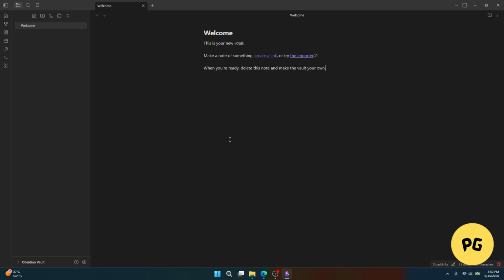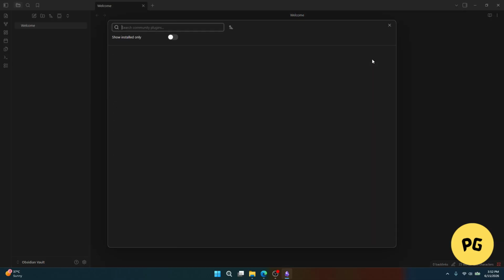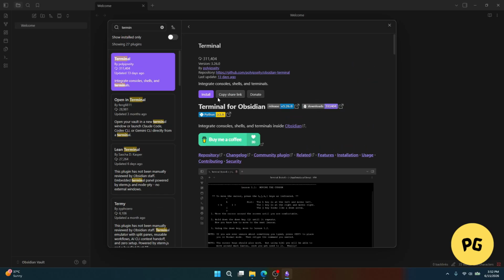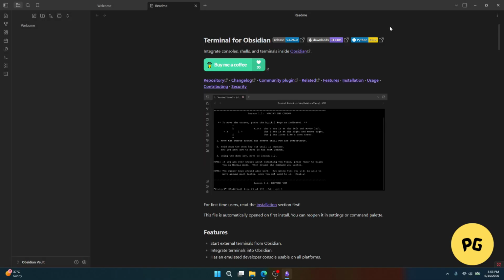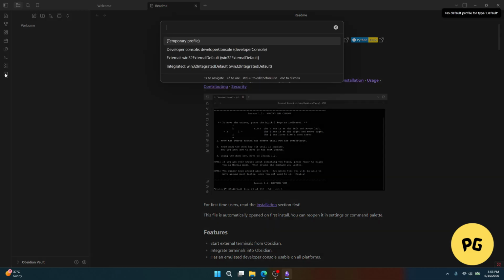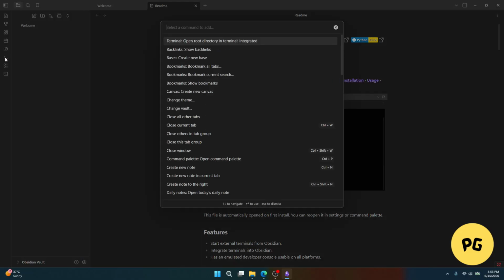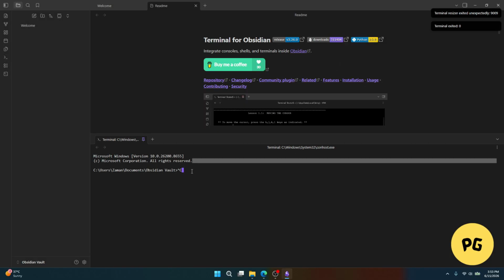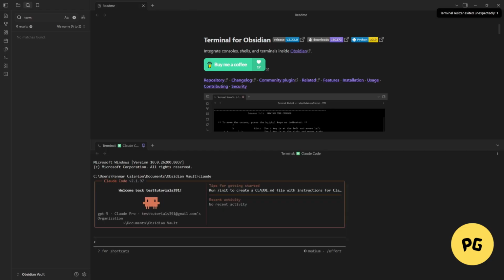How To Link Obsidian And Claude Code (Complete Guide)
how to link obsidian and claude code
how to use claude code in obsidian
claude code and obsidian
how to use claude code with obsidian - step by step